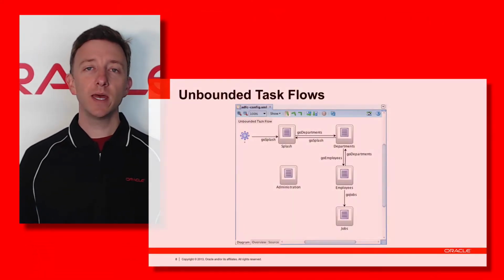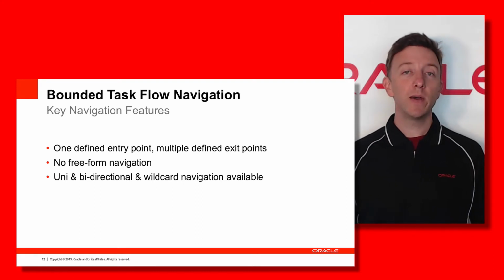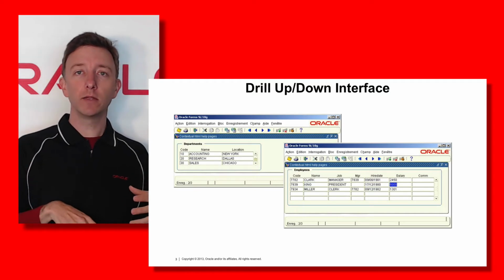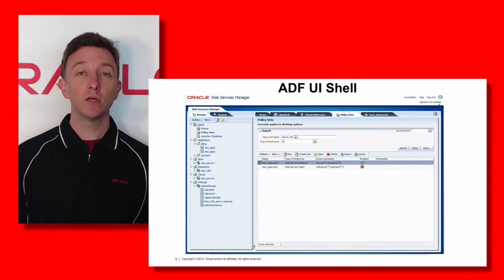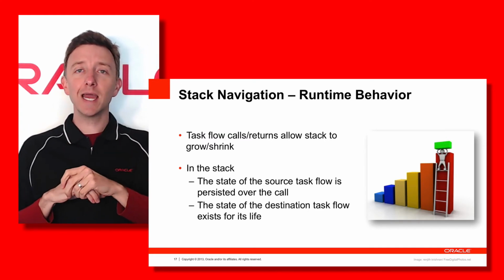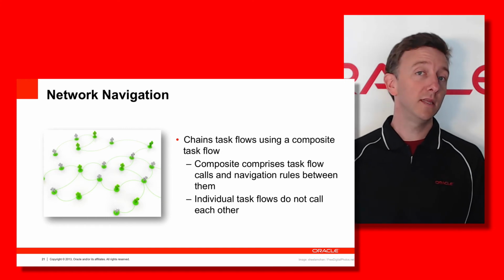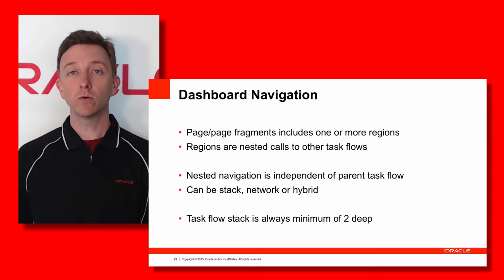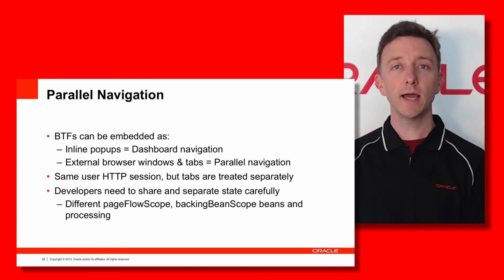19. Design - Task Flow Navigation Options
This episode: Oracle ADF developers often know the technical side of using task flows and appreciate the flexibility it allows in constructing web page applications.  Yet how task flows call task flows can have an impact on the user experience, provide different navigation models, and change the performance of the application.  In this ADF Architecture TV episode Chris Muir will discuss the pros and cons of each navigation model and what it means to your application.

Like to know more? Check out:

Watch the previous episode:
- Design - ADF Architectural Patterns - The Remaining Set

Watch the next episode:
- tba